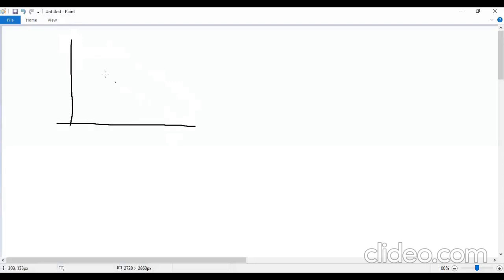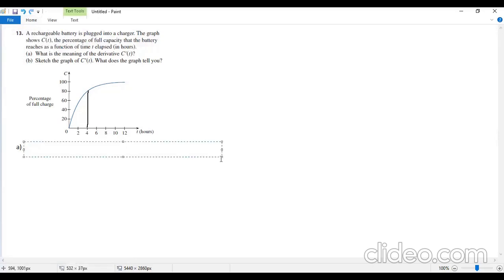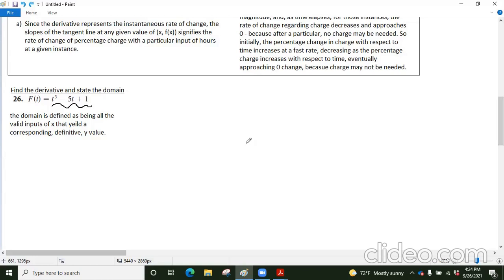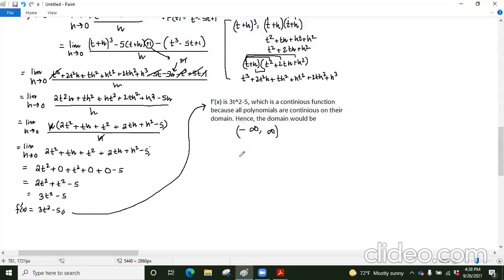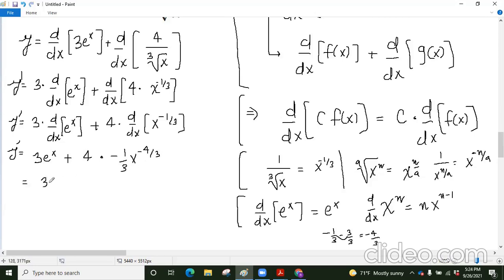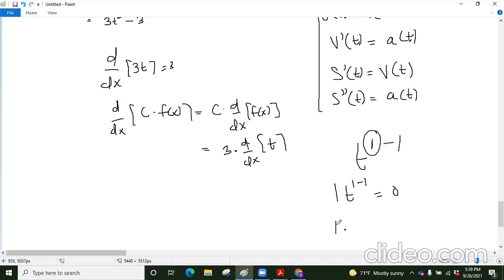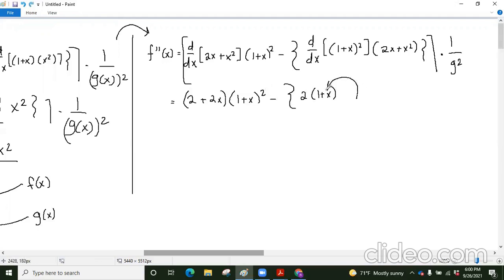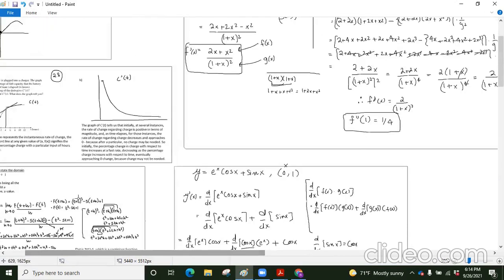Derivatives and Derivative Sketching - As I see it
For question number 29, the slope of the tangent line at (0,1) is y = 2x + 1, not y = 2x - 1.